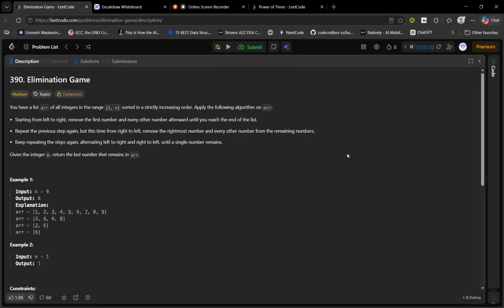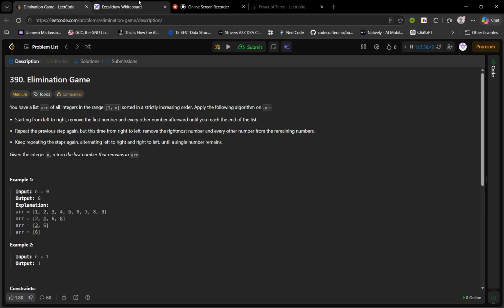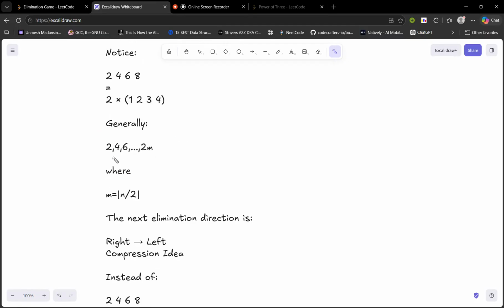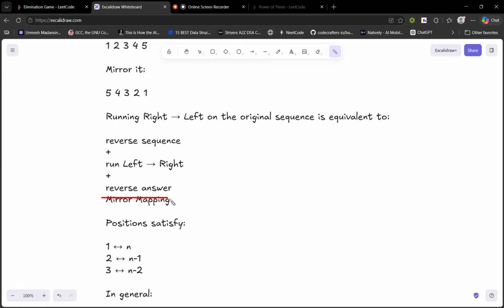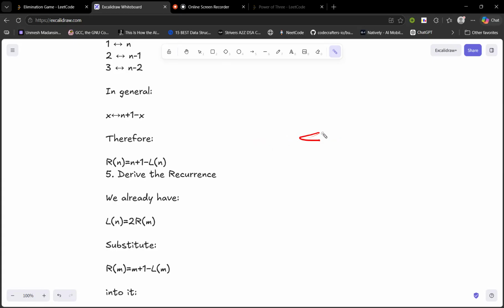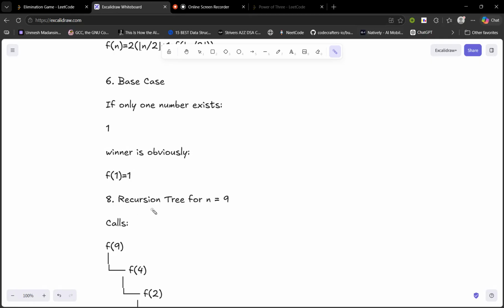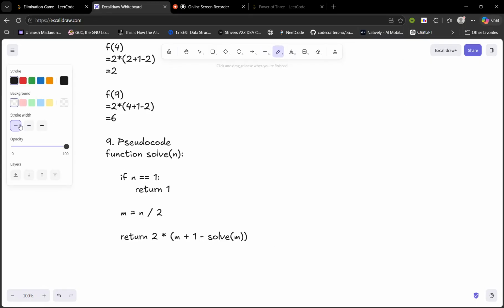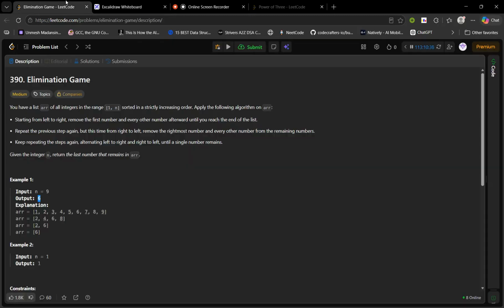Leetcode activity Week 2 - Day 9 - Q 2